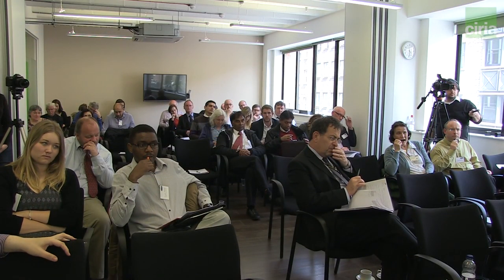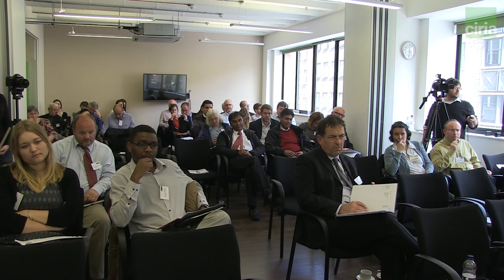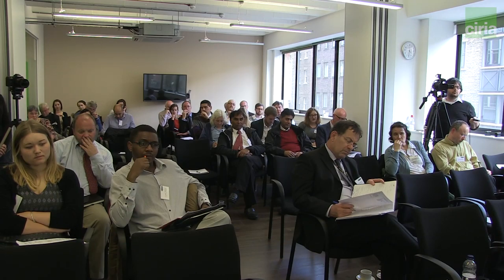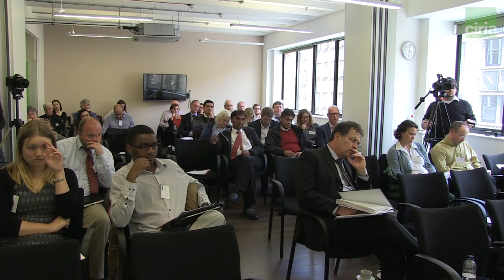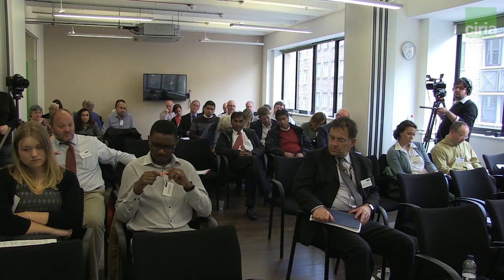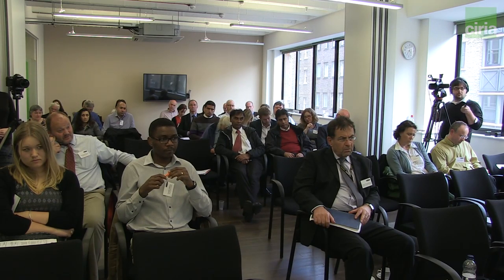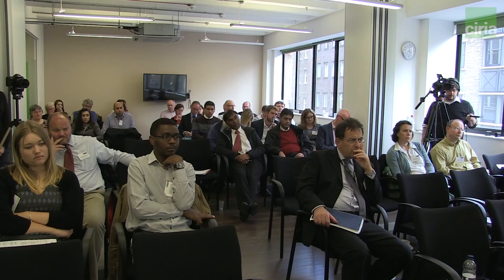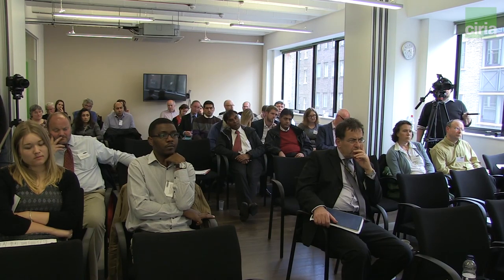LANDFoRM: Discussion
Discussion
Wilhelmina Drayton, London Borough of Bexley; Michael Bradshaw, Harrow Council; Lucy Shepherd, Essex County Council; Max Tant, Kent County Council

Local Flood Risk Management - Opportunities, challenges and progress
5 May 2015

CIRIA
Local Authority Network on Drainage and Flood Risk Management